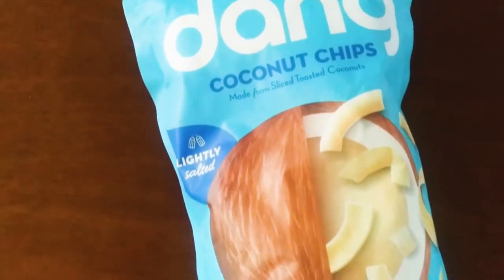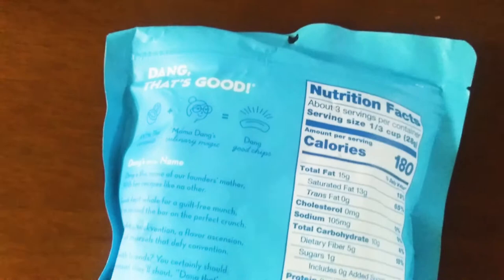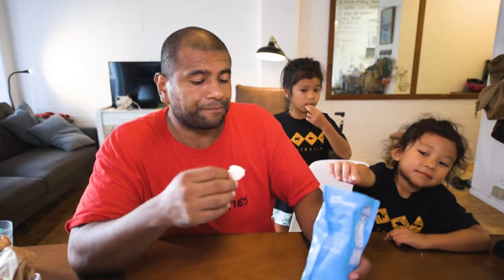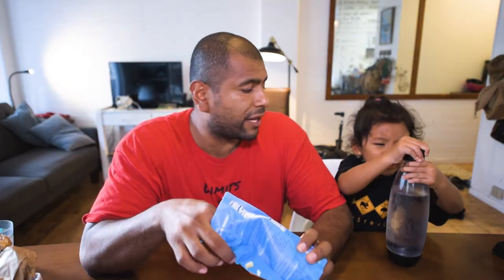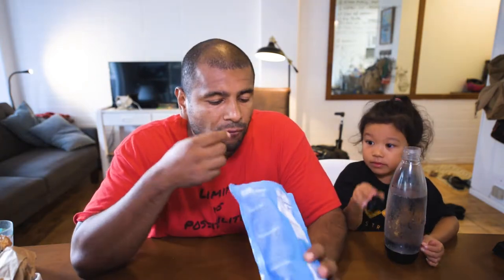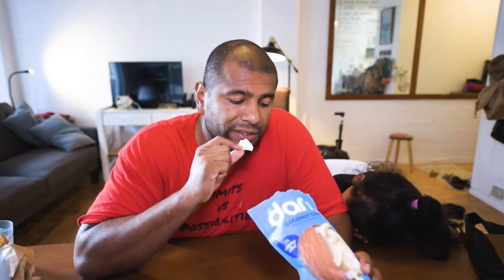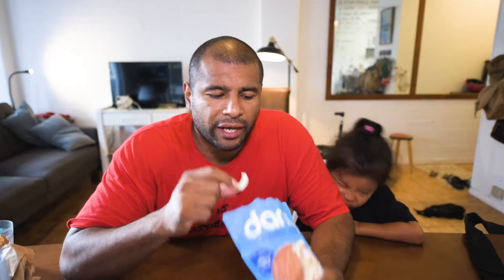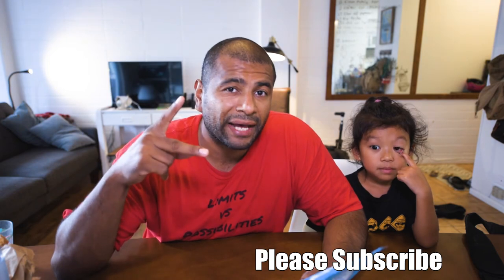Dang, Coconut Chips | Keto Taste Test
Lightly Salted
Caramel Sea Salt
Chocolate Sea Salt